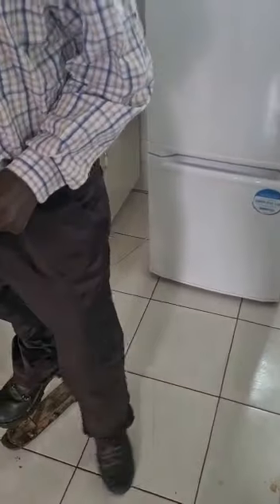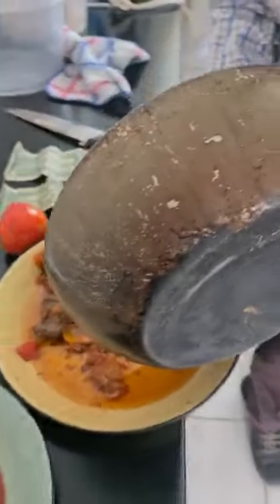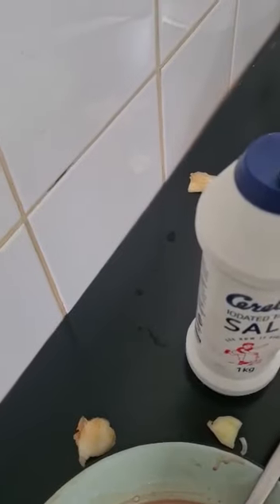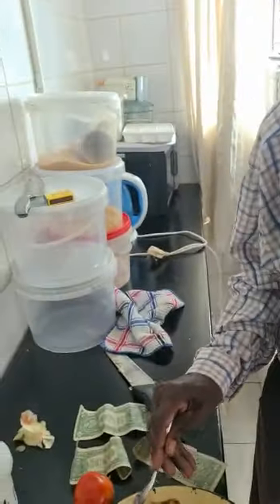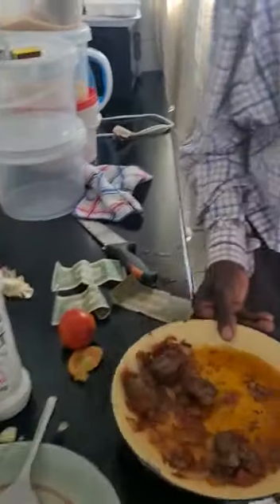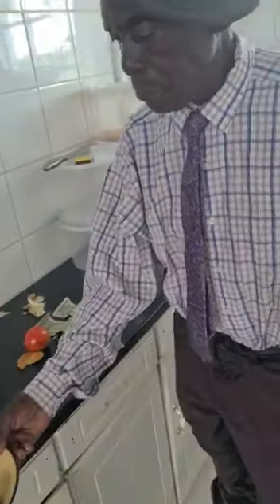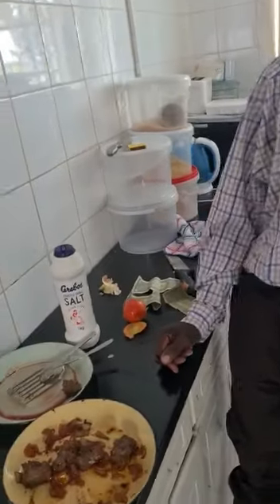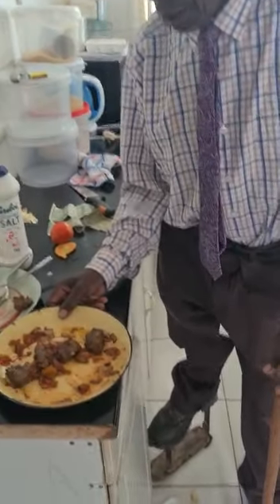20 February 2023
Video from AIR MARSHALL COMMANDER